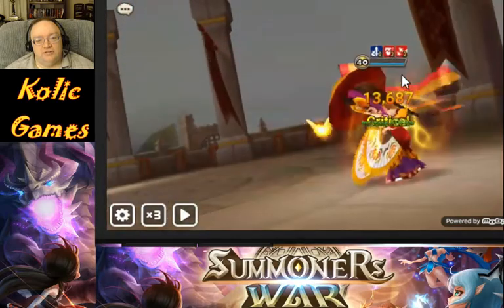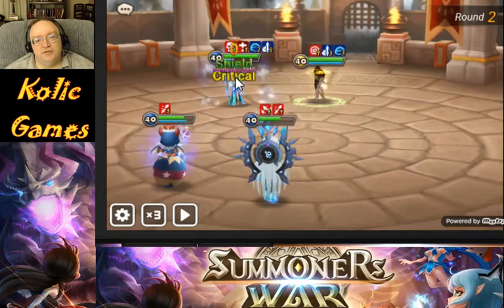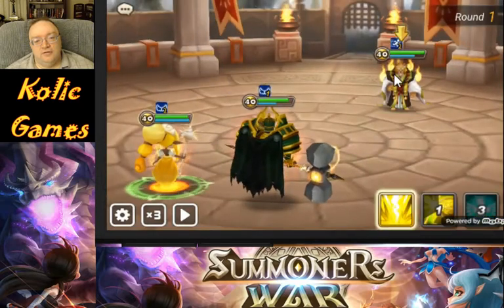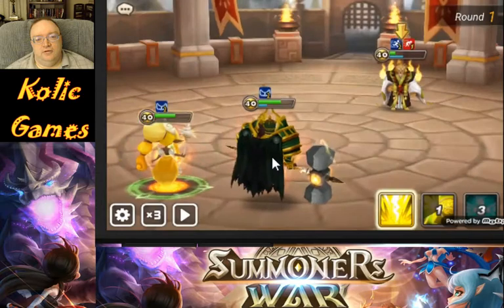How to Attack p4 - Failures, Violents, and Improving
Another guild war, but this time failure happens.  Do we rage or do we learn?